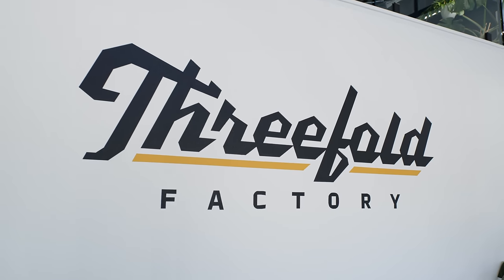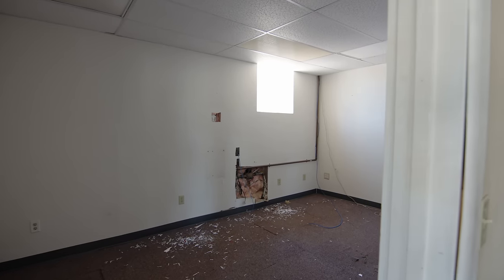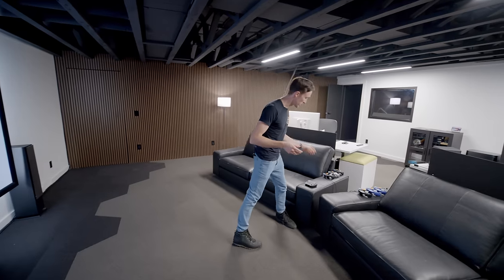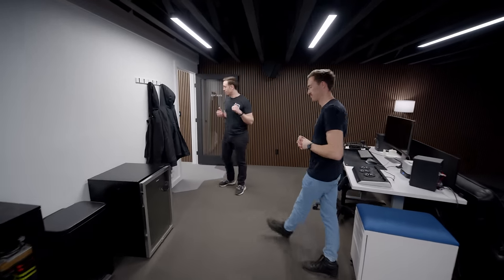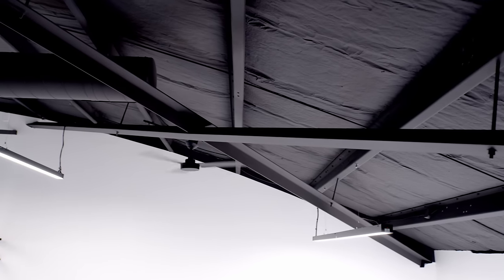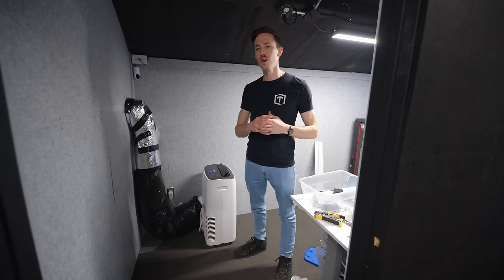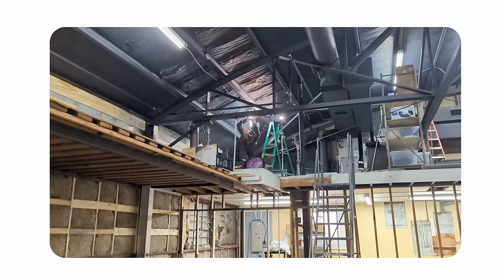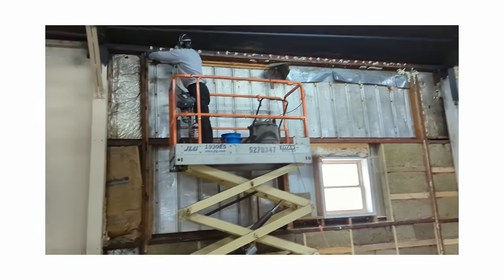We Built a Giant 10,000 sq ft. Production Studio in the Most Unexpected Place!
Keenan & Caleb give an inside look at our brand new office!